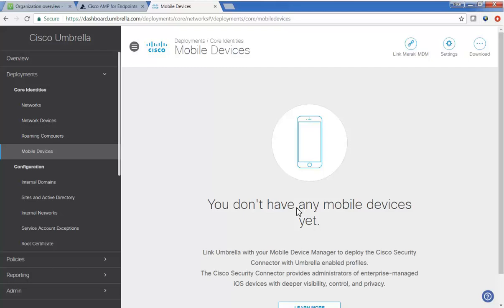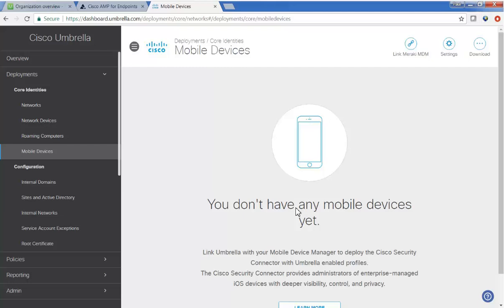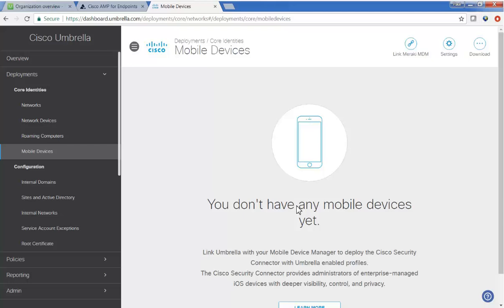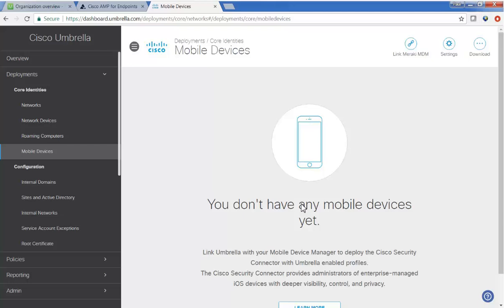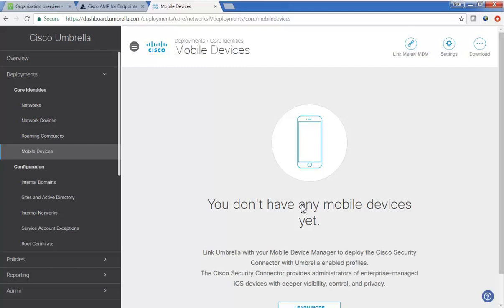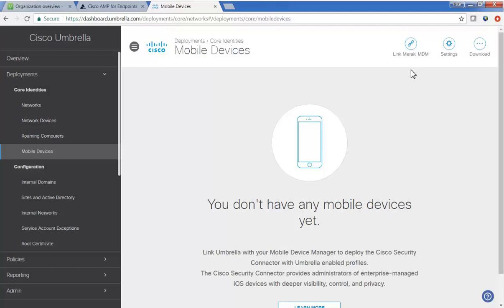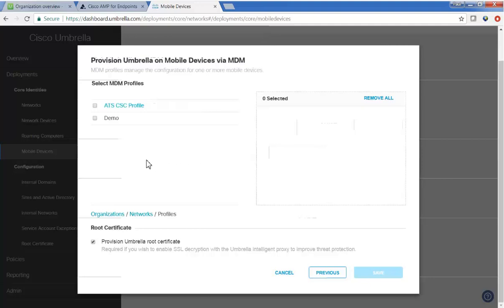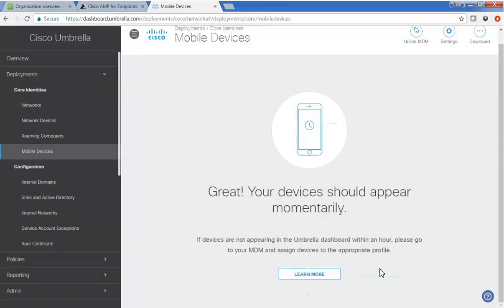Cisco Security Connector Umbrella Configuration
Third  video in this series of short videos to demonstrate how to deploy CSC.   In this video we apply the API key from Meraki shown in Video 1 to Umbrella